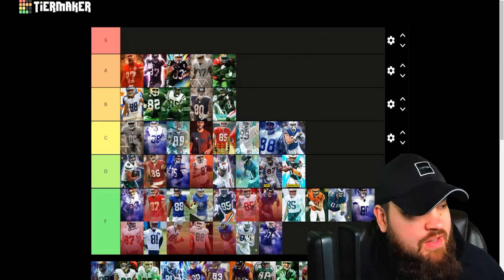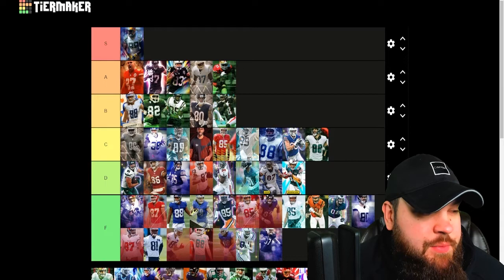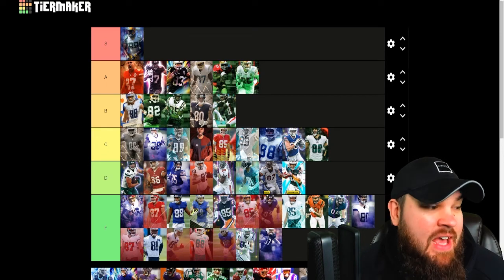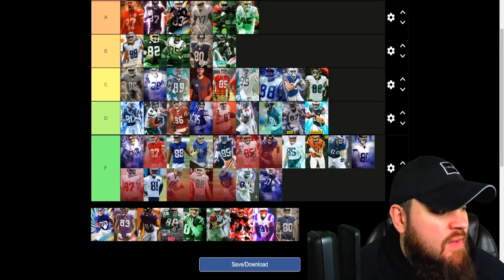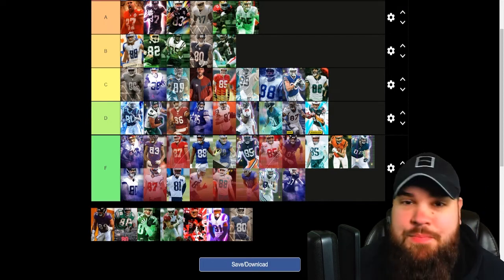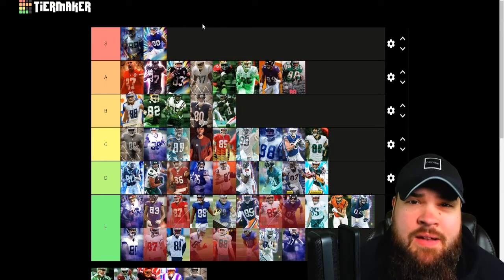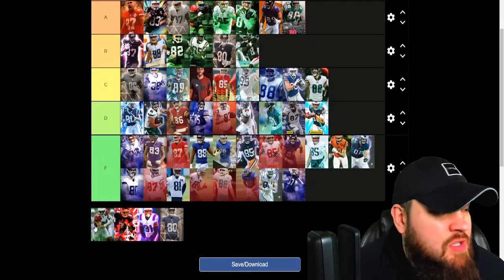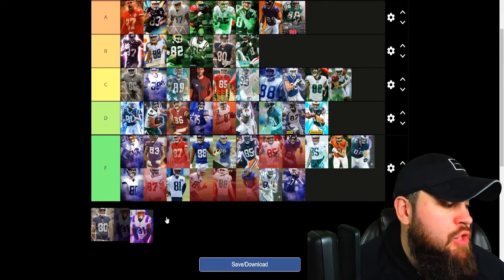RANKING THE BEST TIGHT ENDS IM MADDEN 22 ULTIMATE TEAM (BEST TIGHT ENDS MADDEN 22)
In todays video we dropped a video on one the best tes or tight ends in madden 22 ultimate team!